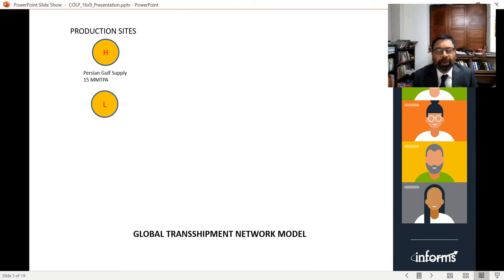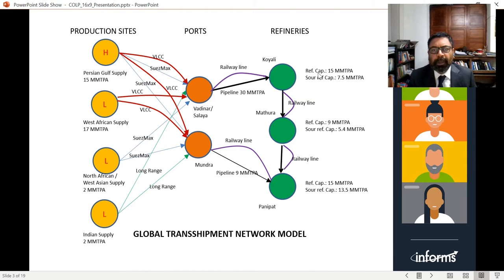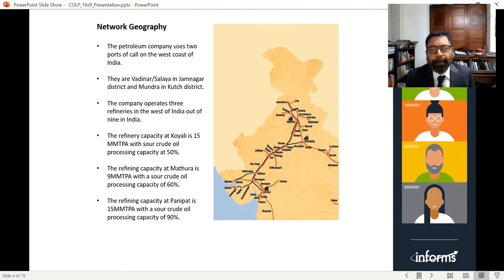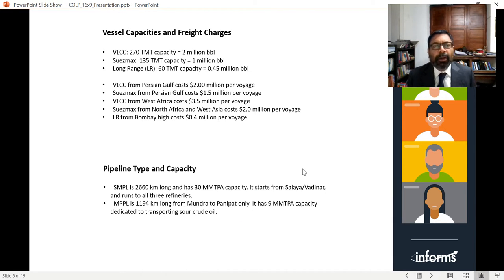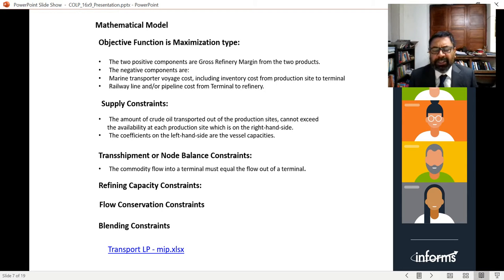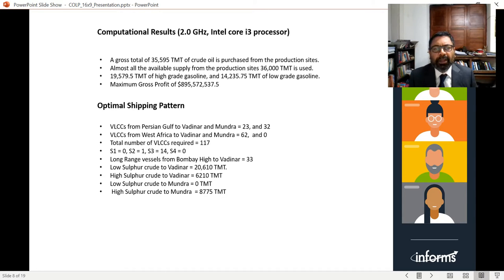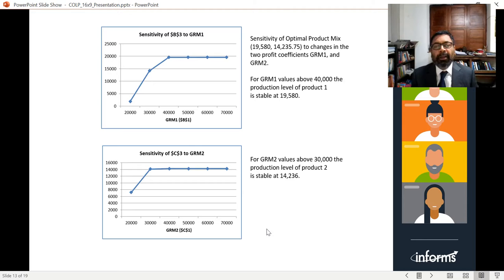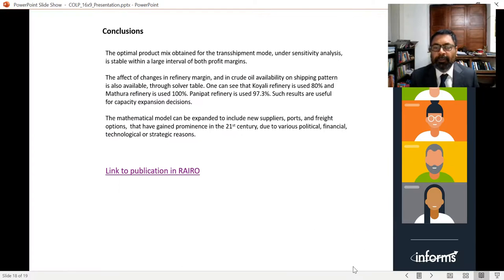Basic spreadsheet modelling for petroleum logistics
This video is about modelling the upstream supply chain for petroleum.
Case, teaching note, and spreadsheet model are available at the Case Centre, UK.